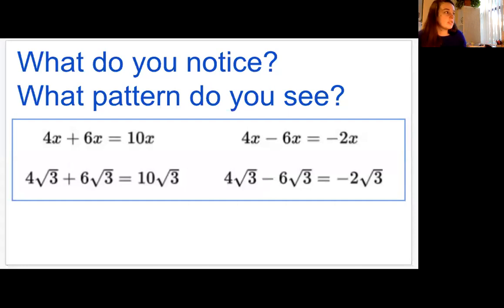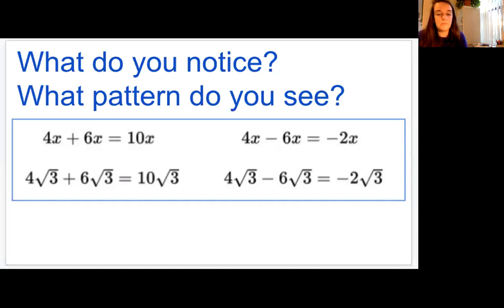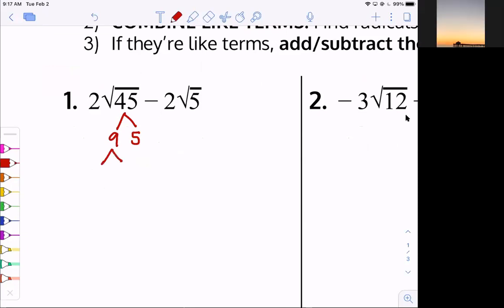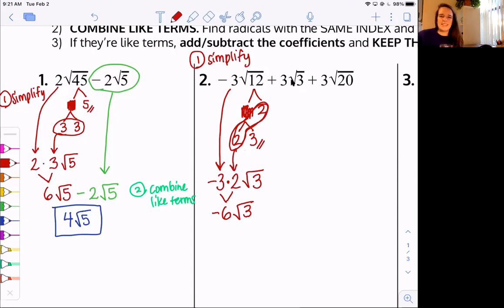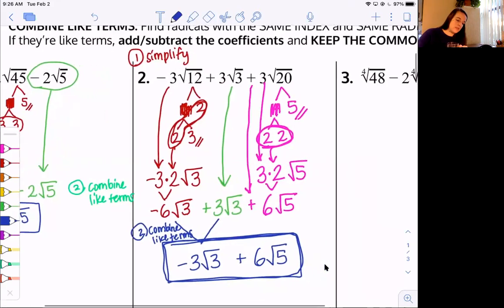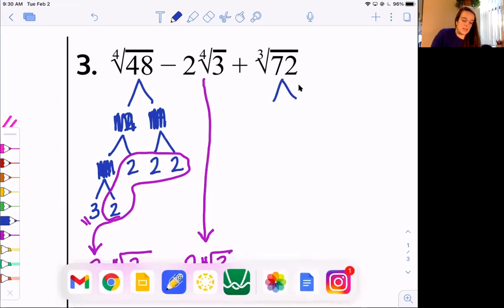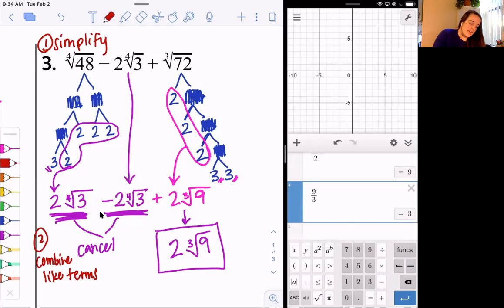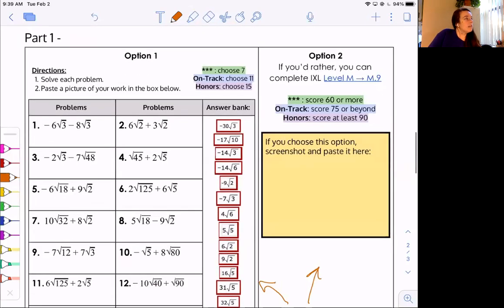Cohort B -- 2.2.21 -- Add and Subtract Radicals